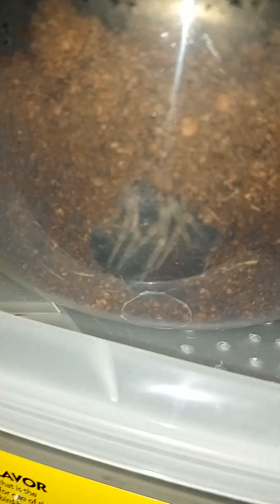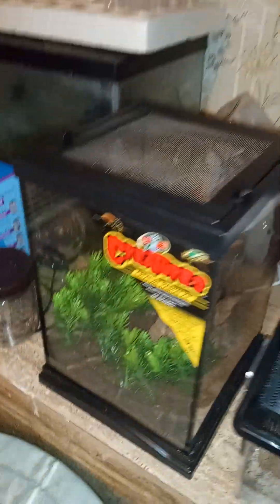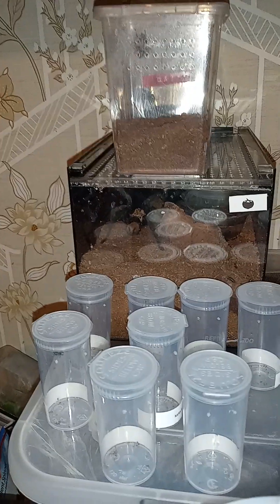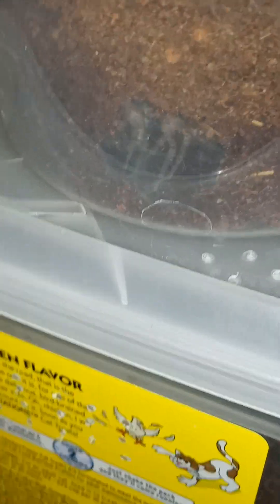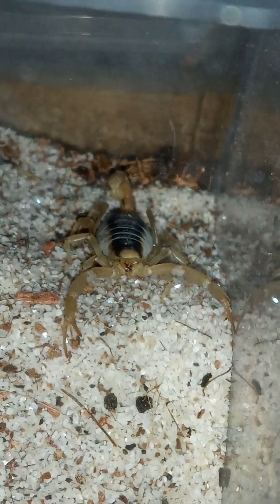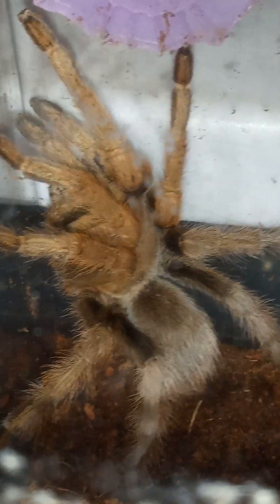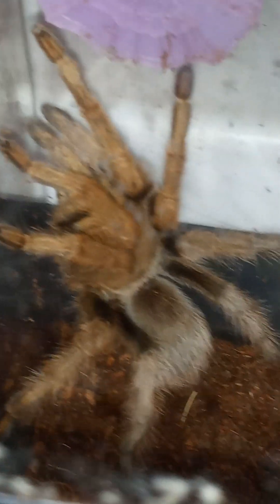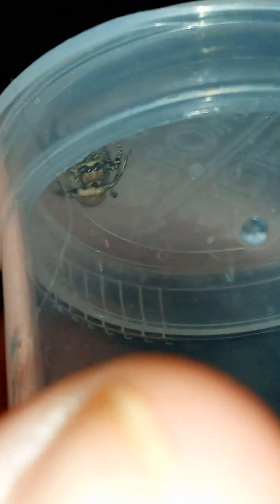updates on a lot of the critters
Please meet the first introduction of Milk dud, and all 8 hold back babies from Ms frizz, Ms peaches and dad breezy I'm glad to have them and Breezy lives on in all of the babies